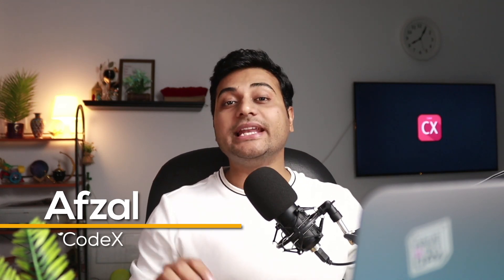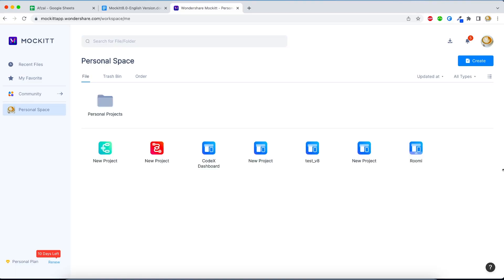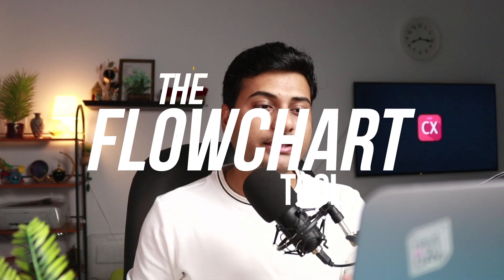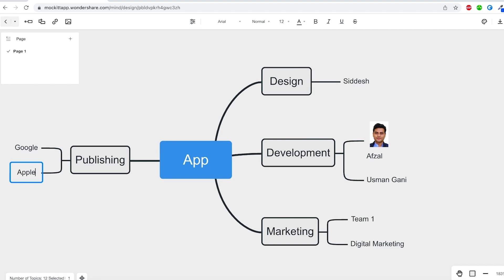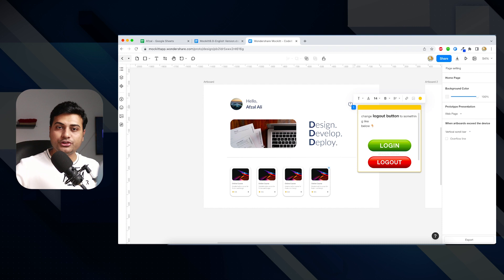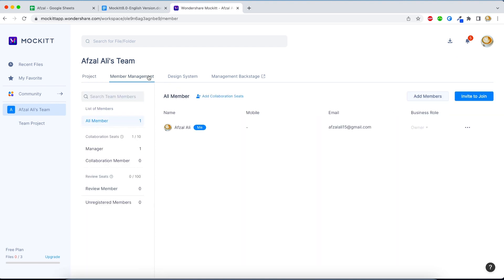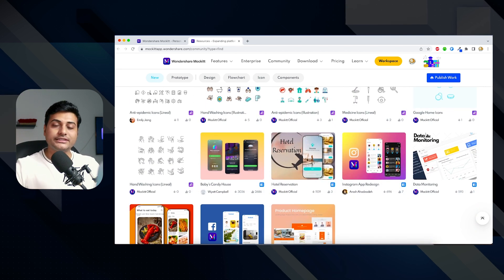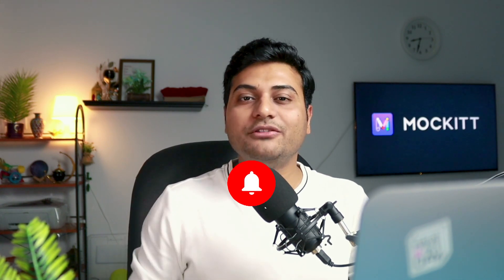Mockitt 8.0 || Every MAJOR change and New Features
In this video, I have described all the major changes in Mockitt v8.0 and new features.